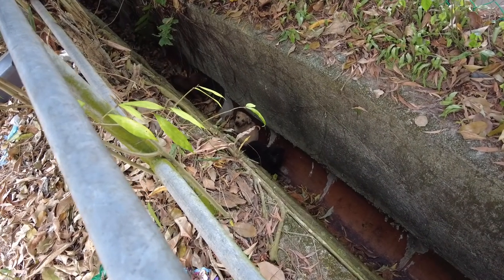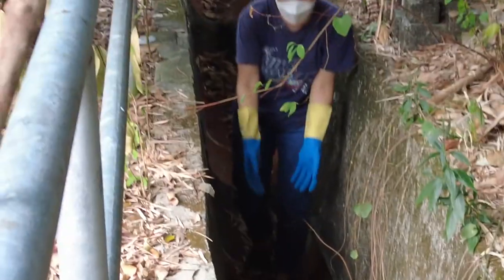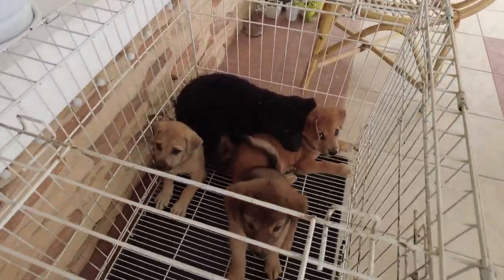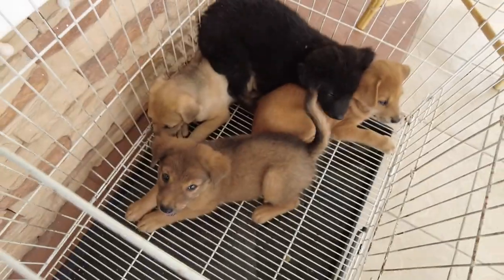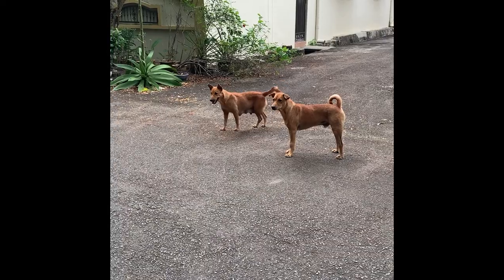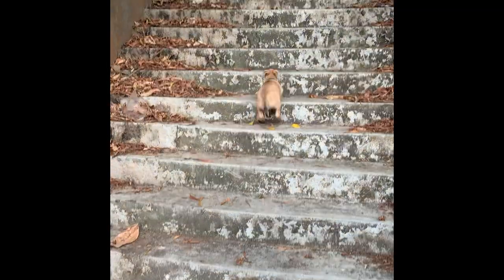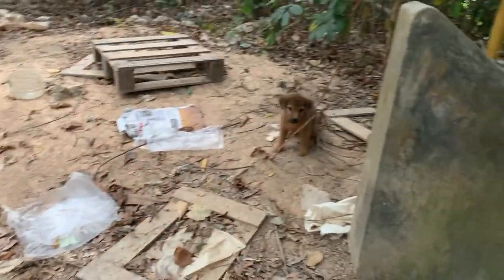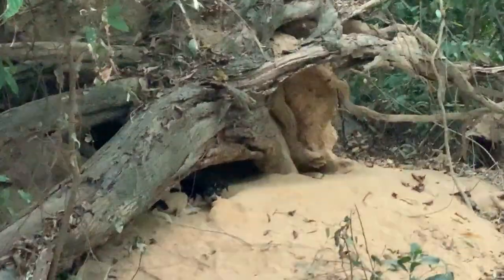[Minute Vlog] Saved 4 Puppies